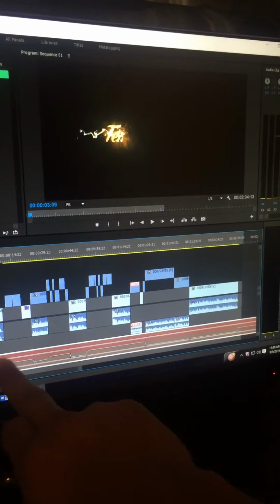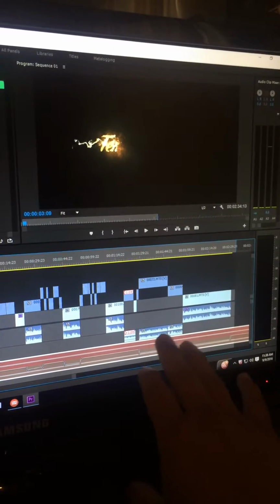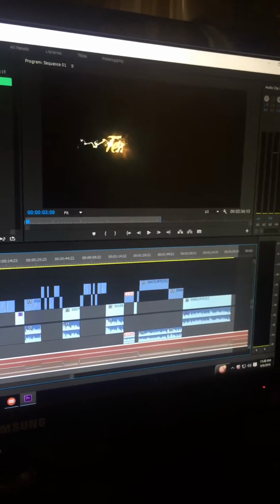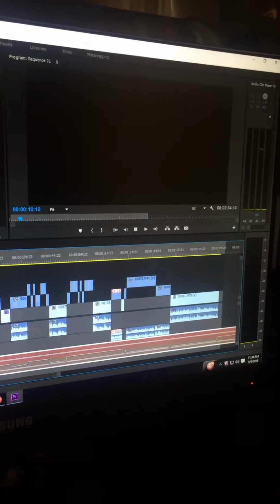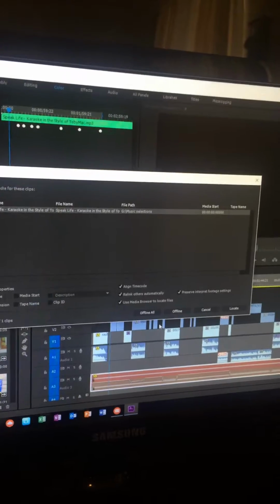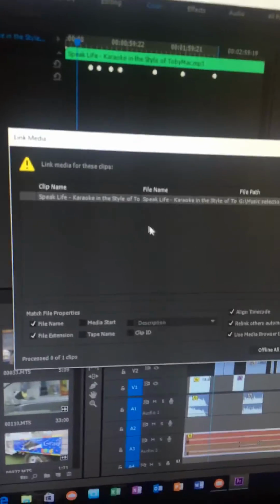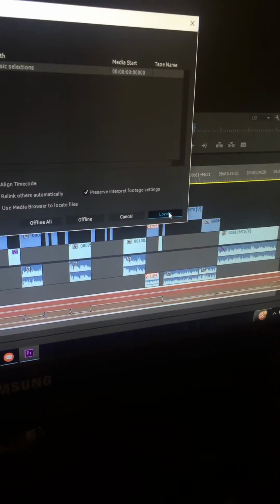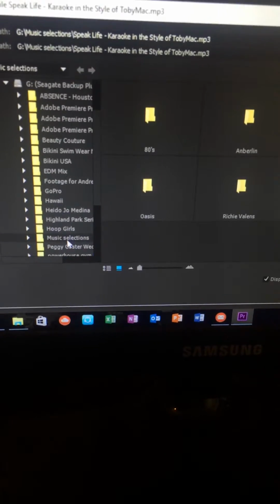Adobe premier locating missing files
This is a short little video I decided to create on how to locate and find missing files in adobe premiere whether be audio or video.